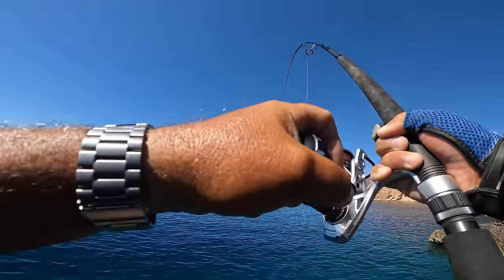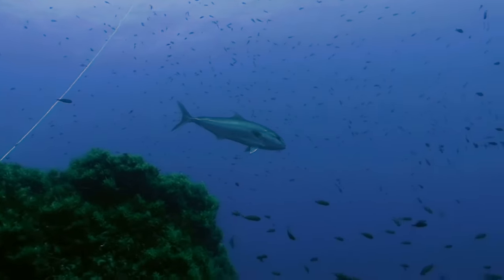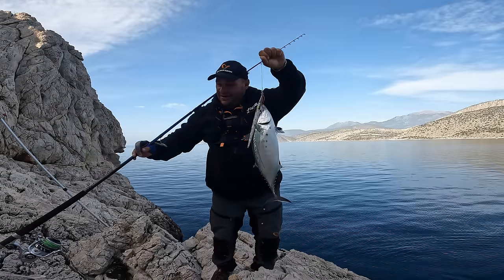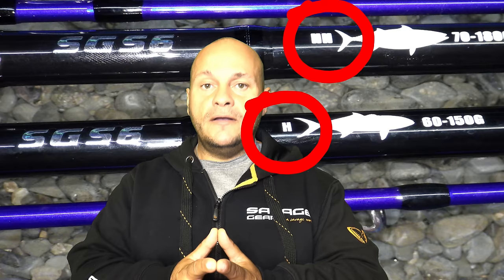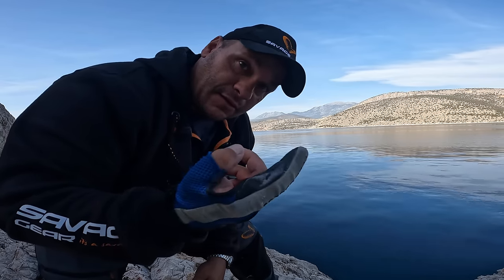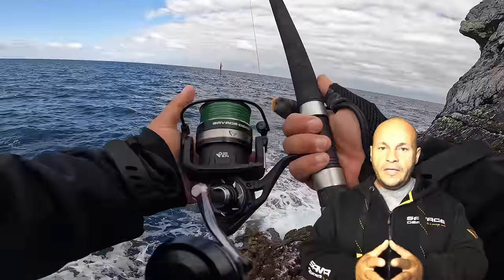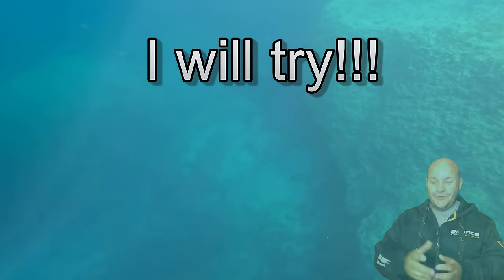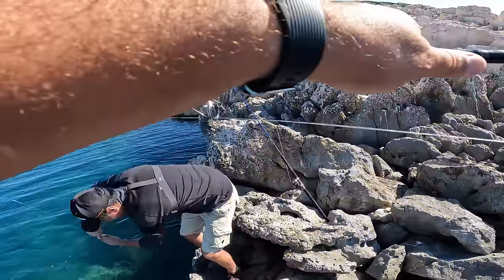EPIC FISHING: Shore Jigging VS the Greater Amberjack! Angler's FULL guide #1!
The Greater Amberjack! The king! The fish that will always earn our respect! In this Documetary video you will find tips, tricks and valuable information that will help you to get your DREAM FISH faster!

📝 This video tip: FISH HARD NEVER GIVE UP!